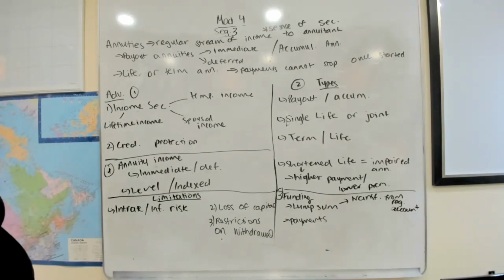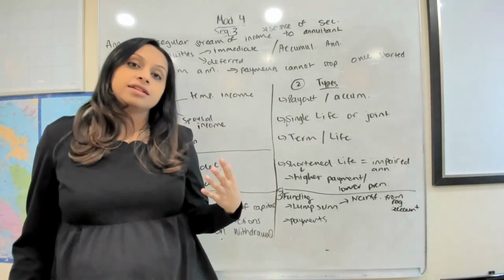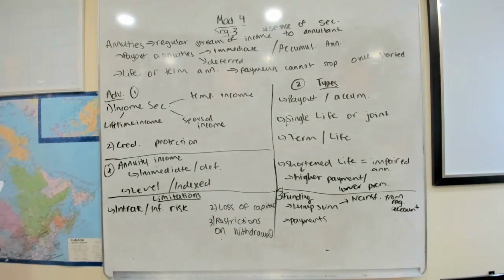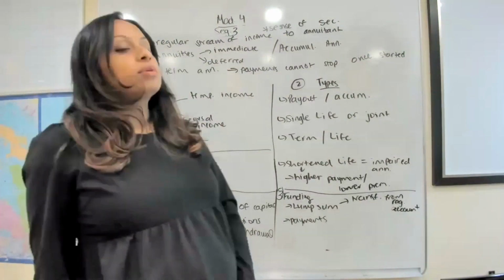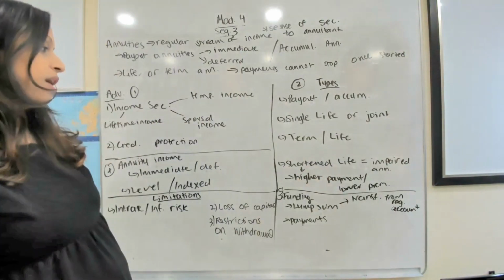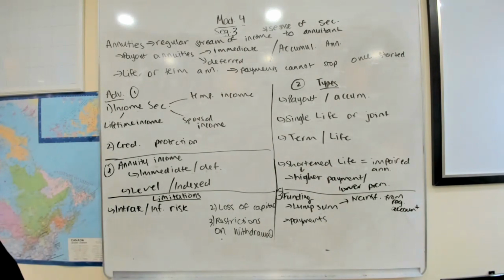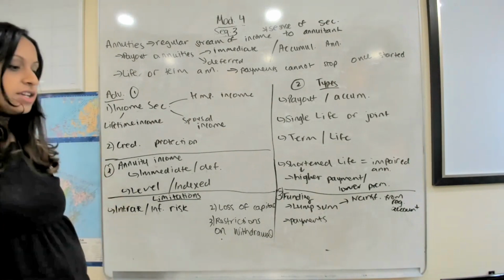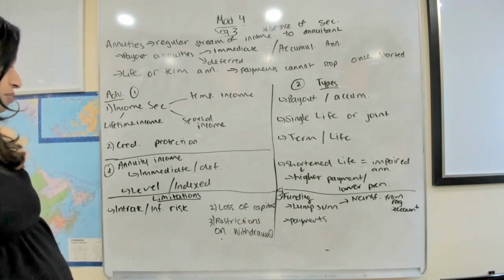HLLQP SEGREGATED FUNDS & ANNUITIES|Segment 3 |Full HLLQP Seg Funds & Annuities Course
FULL HLLQP MODULE 4 SEGREGATED FUNDS & ANNUITIES COURSE. BEST INSURANCE LICENSING TRAINING.

Segregated Funds and Annuities: This detailed module is designed to help you develop an understanding of segregated funds and annuities, in terms of the rules governing the life insurance sector. We will do a thorough analysis of the key components of this module, using real life examples to ensure a complete understanding is achieved.

WORK WITH TOP LEADING AND GROWING BROKERAGE If you want to make a great Part Time or Full Time income in the insurance industry reach to our Recruiting Team: Email your information to Our Brokerage Team is Expanding Across Canada!
1. Ontario                       5. Edmonton
2. British Columbia      6. Montreal
3. Winnipeg                   7. New Brunswick
4. Calgary 8. Nova Scotia LET's ALL WIN TOGETHER!!!